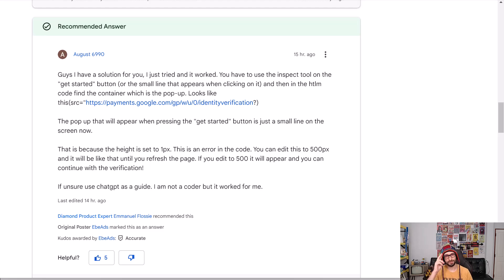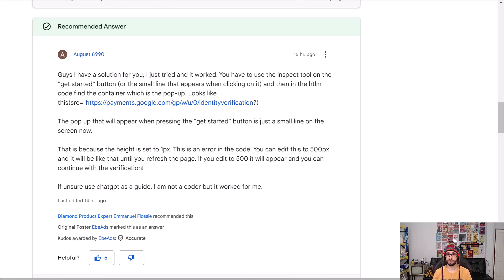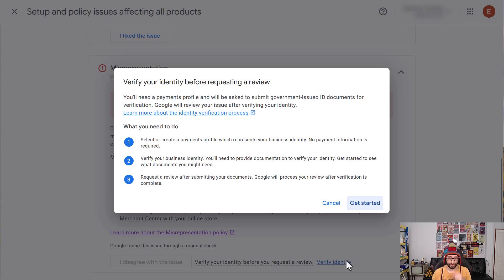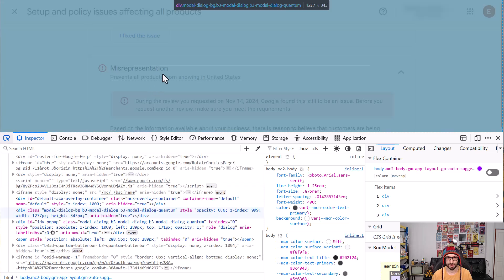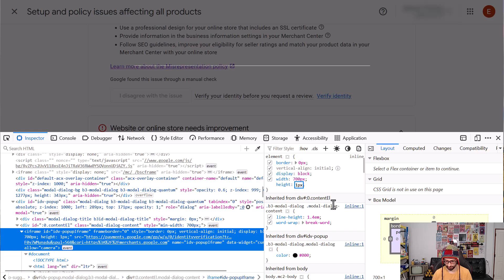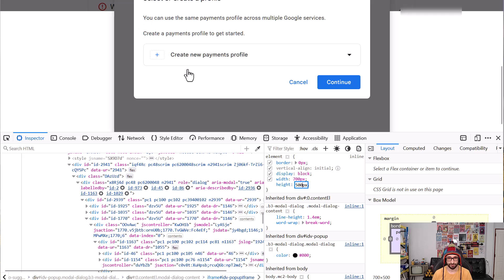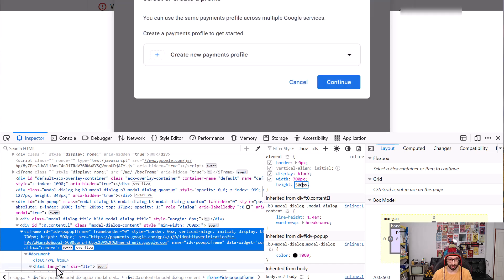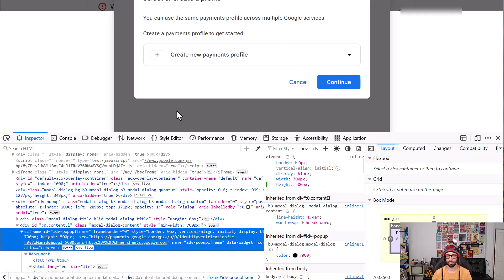[UI Fix] Merchant Center Misrepresentation [Verify Identity] Not Working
Having issues with your ID verification where the screen just shows a line, and you can not proceed with the setup. This video explains how to fix it.